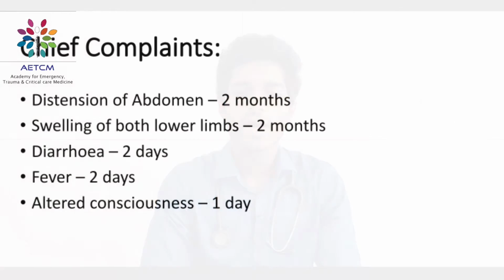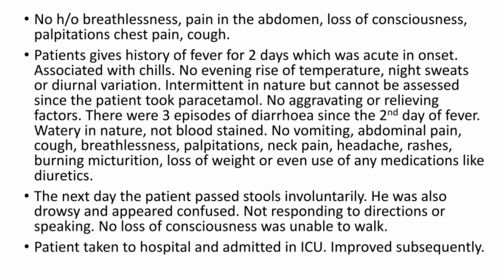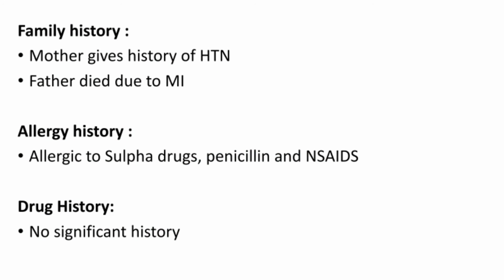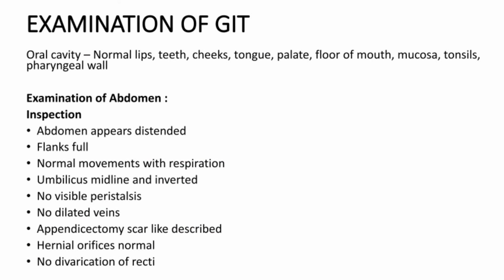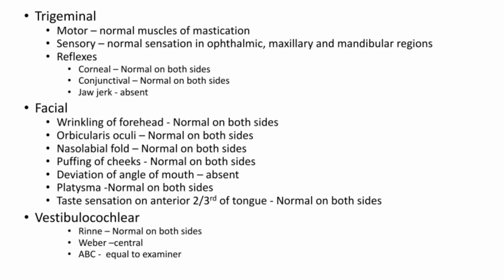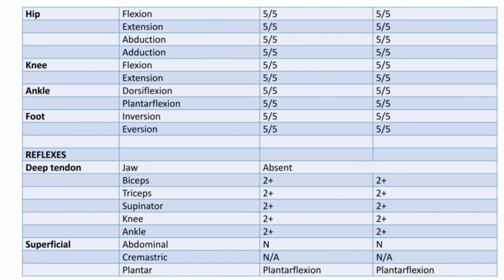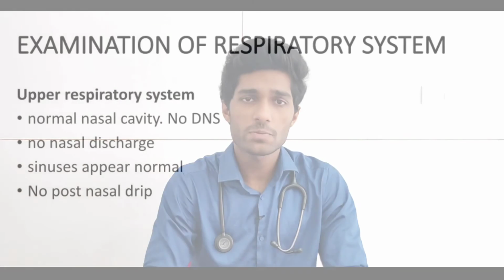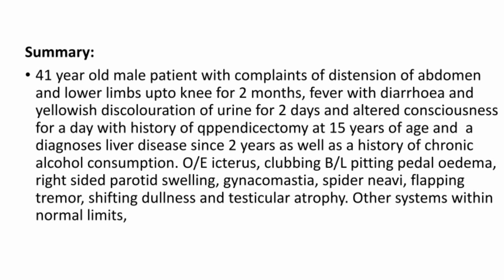MBBS Case Presentation : Medicine Case No : 1